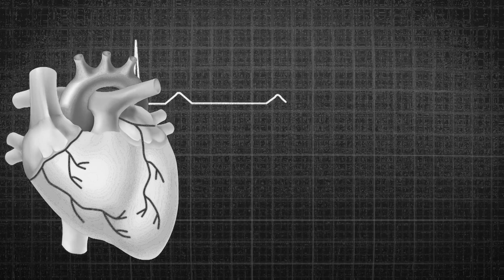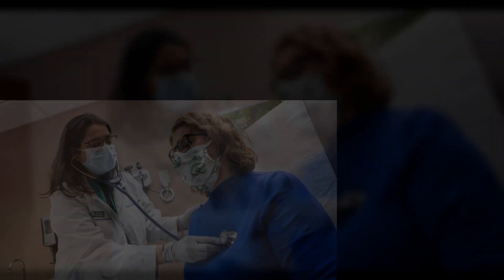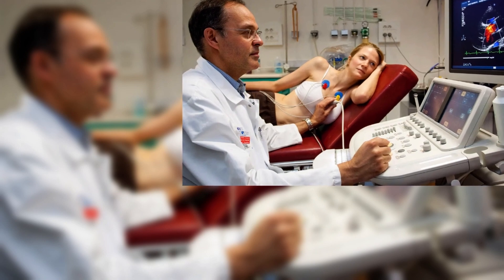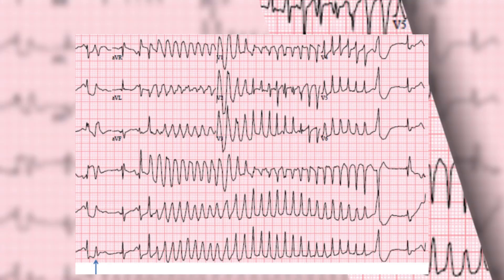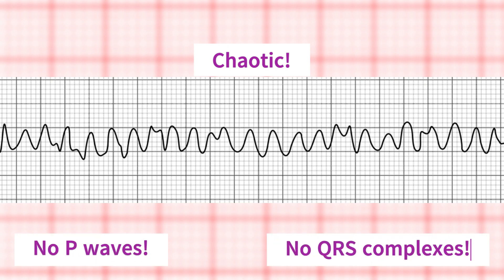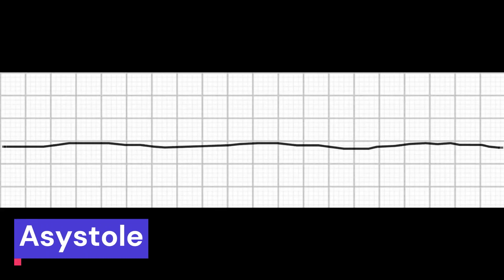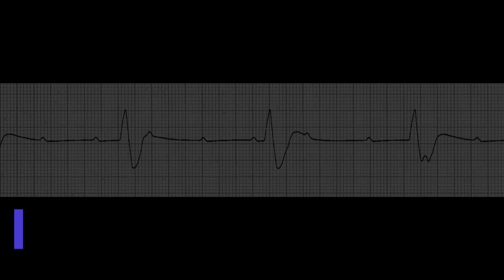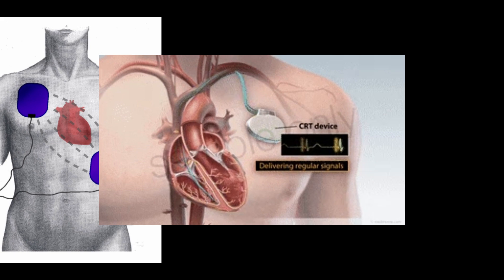5 Dangerous and Lethal EKG Rhythms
KardiaMobile 6-Lead Personal EKG Monitor

EMAY Portable ECG Monitor

Amazon Prime Student

Ventricular Tachycardia
The first potentially lethal rhythm we're going to discuss is ventricular tachycardia. This is a fast, abnormal rhythm that originates in the ventricles, the lower chambers of the heart. Ventricular tachycardia can cause the heart to beat so rapidly that it can't pump blood effectively. This can lead to fainting, chest pain, and even sudden cardiac arrest. On an EKG, ventricular tachycardia looks like a series of wide QRS complexes with no discernible P waves. If you see this pattern, immediate intervention is warranted.

Ventricular Fibrillation
The second potentially lethal rhythm is ventricular fibrillation. This is a chaotic, disorganized rhythm that occurs when the ventricles quiver instead of contracting normally. Ventricular fibrillation can cause the heart to stop pumping blood altogether, leading to sudden cardiac arrest. On an EKG, ventricular fibrillation looks like a chaotic, irregular pattern with no discernible P waves or QRS complexes. If you see this pattern, it's a rhythm you should call a code or 911.

Torsades de Pointes
The third potentially lethal rhythm is Torsades de Pointes. This is a specific type of ventricular tachycardia that is characterized by a twisting of the QRS complex around the baseline. Torsades de Pointes can cause fainting, chest pain, and sudden cardiac arrest. It can be caused by certain medications or electrolyte imbalances, such as low levels of potassium or magnesium. On an EKG, Torsades de Pointes looks like a series of QRS complexes that twist around the baseline. If you see this pattern, it requires immediate intervention.

Asystole
The fourth potentially lethal rhythm is asystole, which is a complete absence of electrical activity in the heart. It is often seen in people with advanced heart disease or those who have suffered a myocardial infarction. Symptoms may include sudden collapse and loss of consciousness. Immediate treatment is required with cardiopulmonary resuscitation or CPR, along with the administration of epinephrine and other medications. Defibrillation may not be effective for this rhythm.

Third degree heart block
And the fifth potentially lethal rhythm is third-degree heart block, also known as complete heart block, is a type of cardiac conduction disorder in which there is no transmission of electrical impulses from the atria to the ventricles, causing them to beat independently of each other.  The atria and ventricles are paced by separate electrical systems. This rhythm requires immediate intervention with a temporary transcutaneous or transvenous pacing and medications. This would be followed by a permanent pacemaker placement.

So, those are the five potentially lethal rhythms of EKG: ventricular tachycardia, ventricular fibrillation, Torsades de Pointes, Asystole, and Third Degree Heart Block. While these rhythms can be scary, it's important to remember that prompt intervention can save lives.